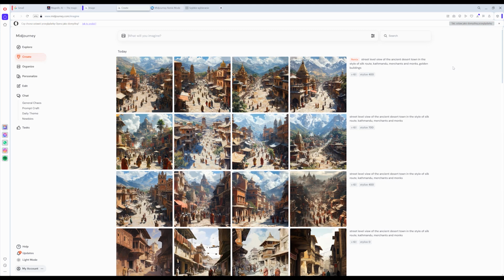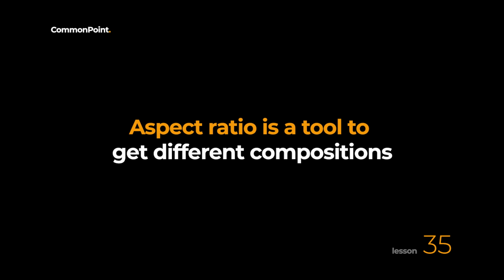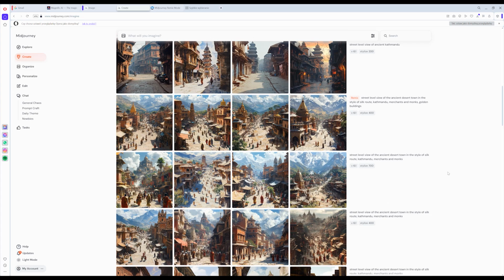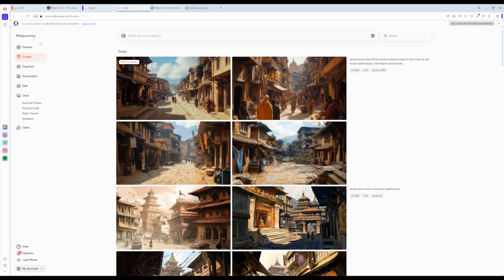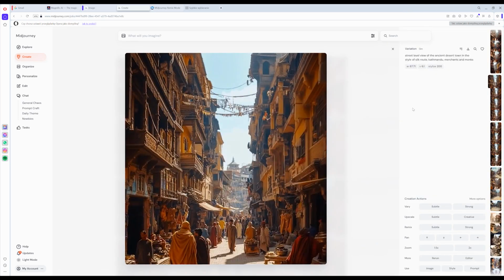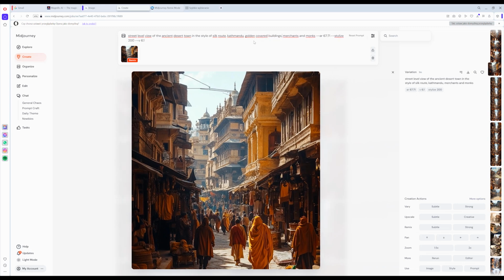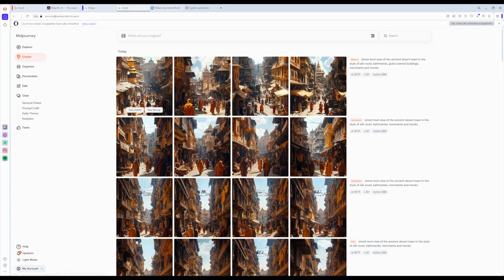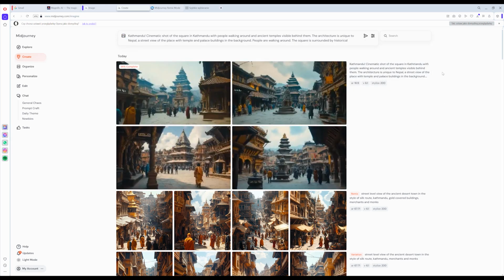35 Silk Road Midjourney Research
35 Silk Road   Midjourney Research